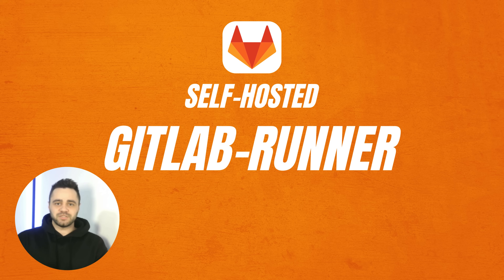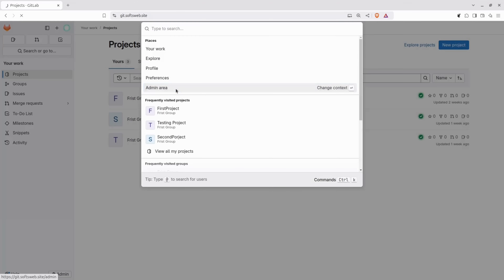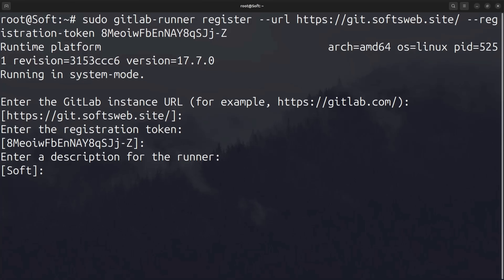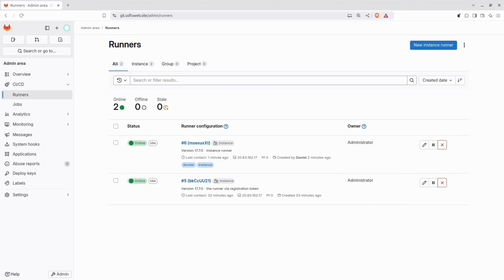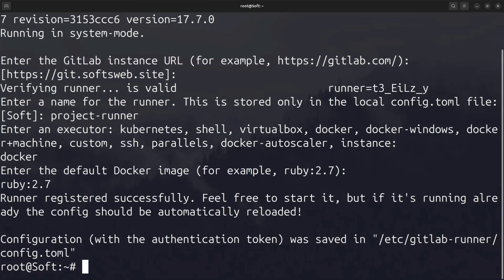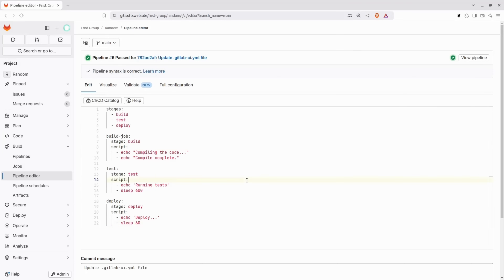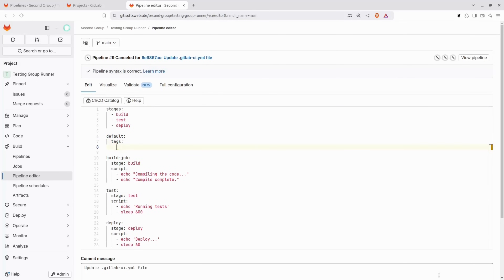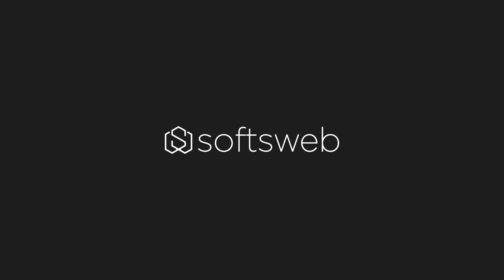Self-Host GitLab Runner: Quick Setup Guide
🌟 Turbocharge Your GitLab Workflows! Unlock the full potential of GitLab Runners and take your CI/CD pipelines to the next level. This video has got you covered! It will walk you through everything you need to know—from installation to registration and beyond! 🚀

✔️ The role of GitLab Runners in your CI/CD pipelines
✔️ How to install and register instance, group, and project runners
✔️ Configuring Runners for parallel jobs and optimal performance
✔️ Tips for managing and scaling your runners

▬▬▬▬▬▬ 🔔 Why Watch? ▬▬▬▬▬▬
Gain a solid understanding of how GitLab Runners supercharge your projects
Follow step-by-step instructions for an easy setup
Perfect for developers, DevOps enthusiasts, and anyone managing GitLab CI/CD

0:00 - Intro
0:20 - What Are GitLab Runners?
0:51 - Types of Runners
1:19 - Setting Up Instance Runners
4:20 - Setting Up Group Runner
5:19 - Setting Up Project Runner
6:14 - Running Jobs
8:12 - Parallel Jobs and Scaling Your Runners
9:50 - Final Tips
10:14 - Outro

🎥 Watch now and take control of your CI/CD pipelines with confidence! 🌟

Start building faster, smarter pipelines with GitLab Runners today! 🚀✨